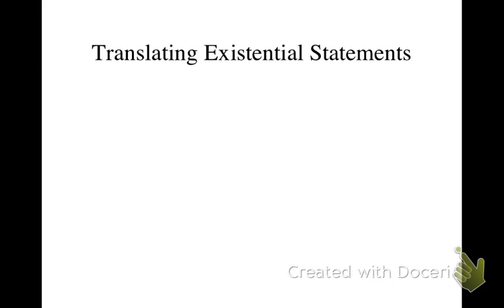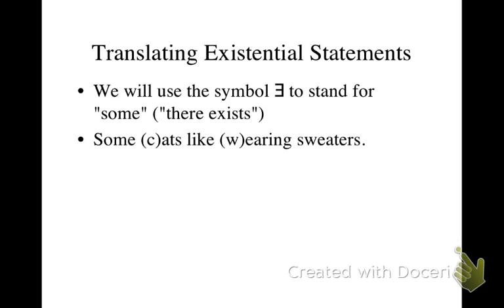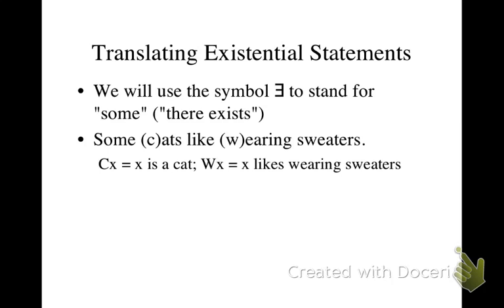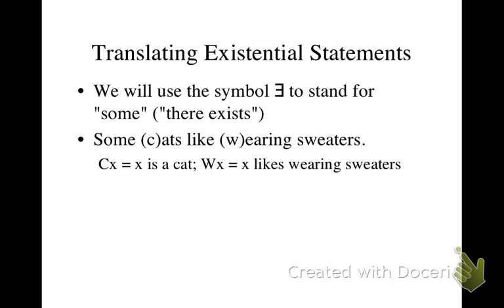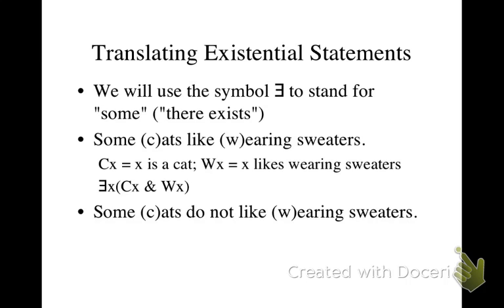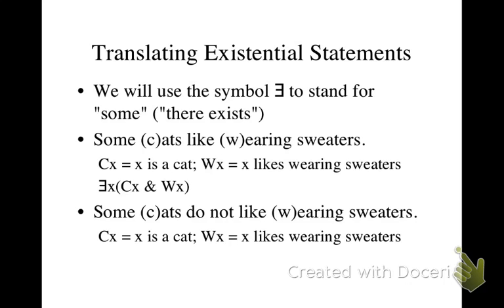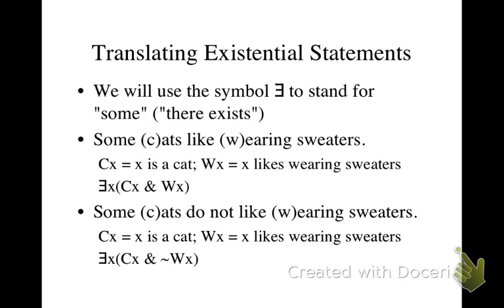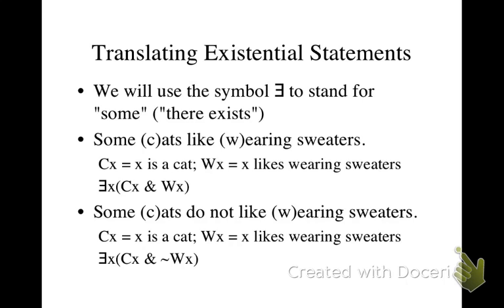Translating existential statements in predicate logic